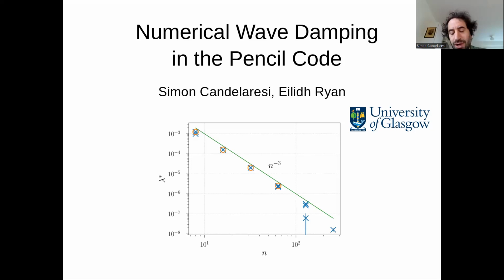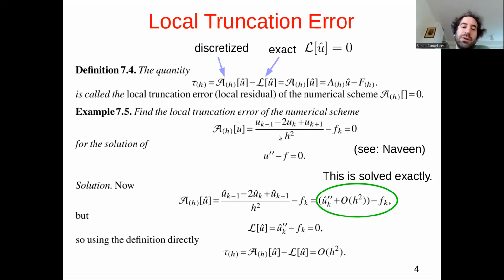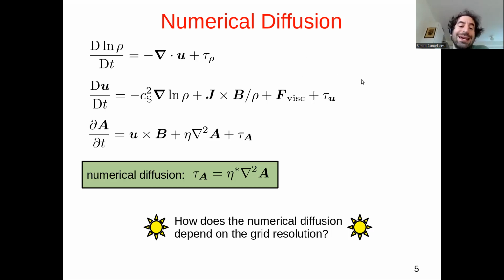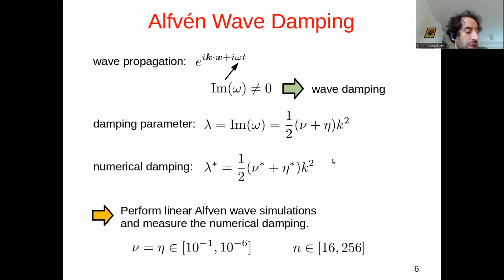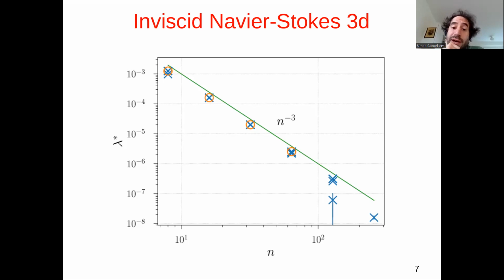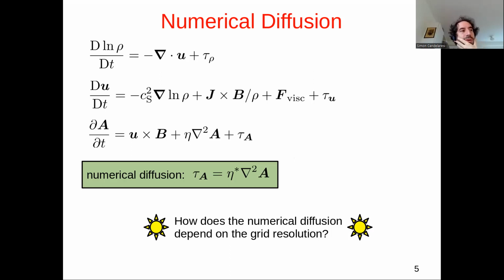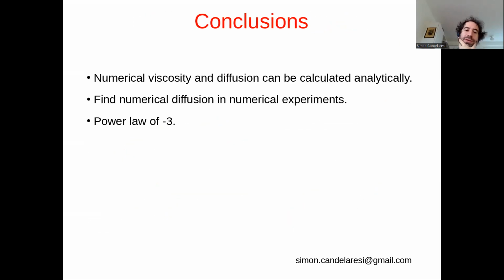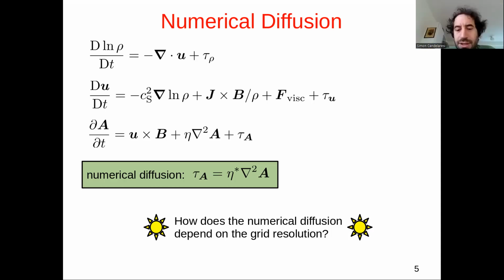Simon Candelaresi : Numerical wave damping in pencil code